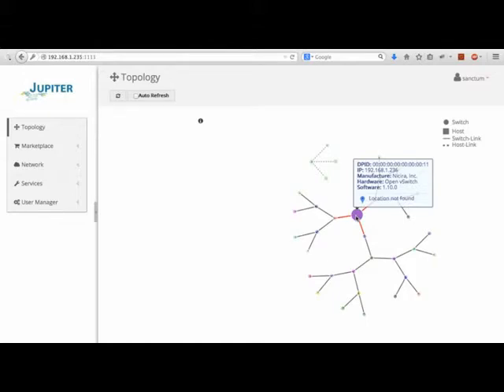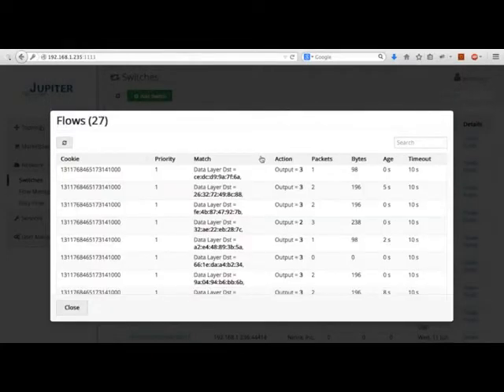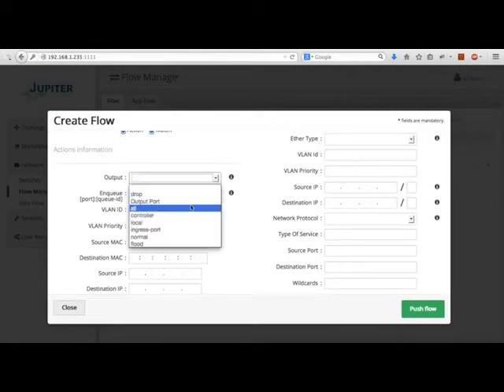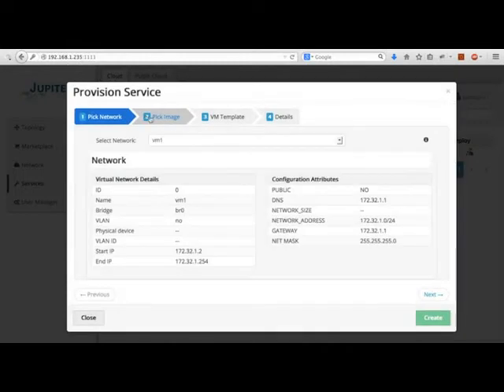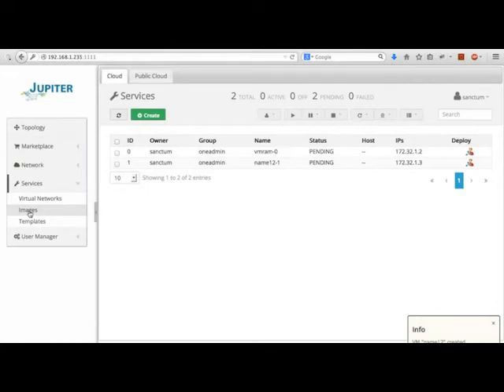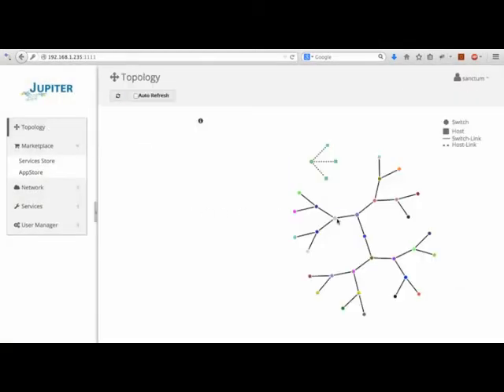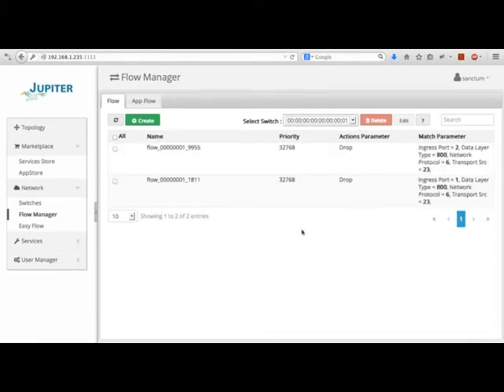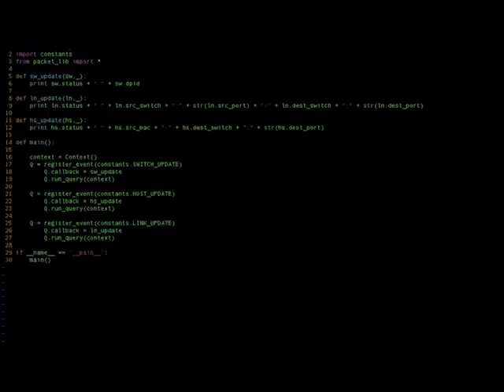Jupiter - brief introduction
Sanctum Networks' - Jupiter